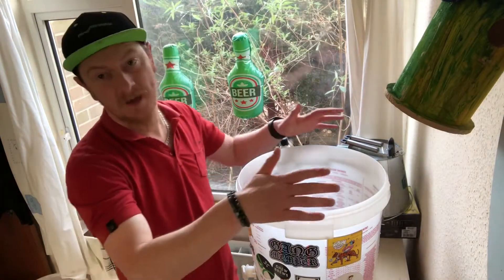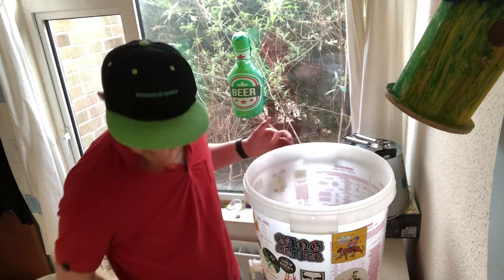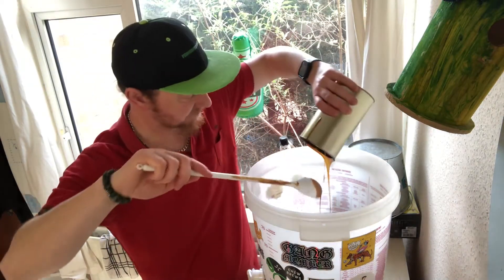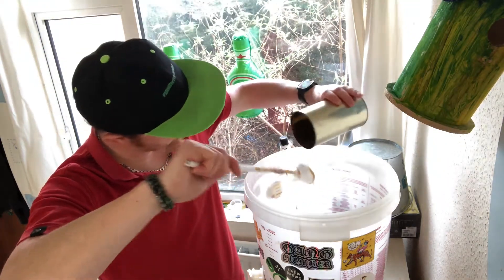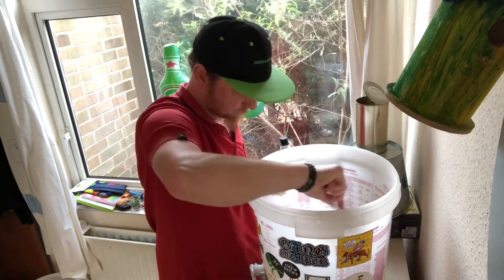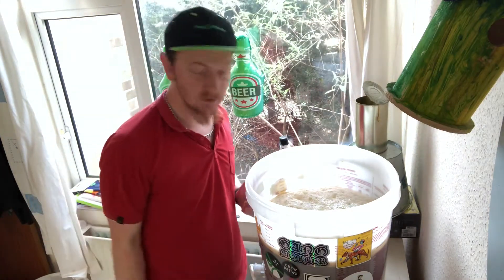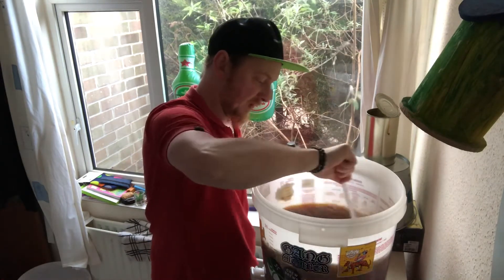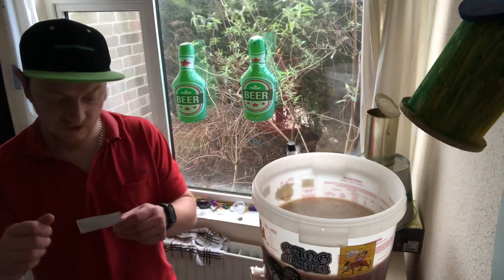Woodford’s Admiral’s reserve beer kit - brewing 1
This type of beer kit are so simple to do once you understand the fundamentals  you can do them really quick with pretty good results. And not to mention really cheap beer. I added 100g of brew enhancer just for body and head retention boost. I’ll check in 4 days what the hydrometer says but I expect to wait 7th day to add hops. 3 days after I will bottle.